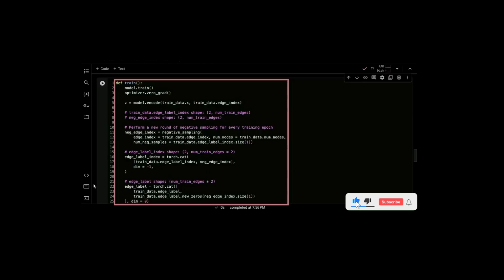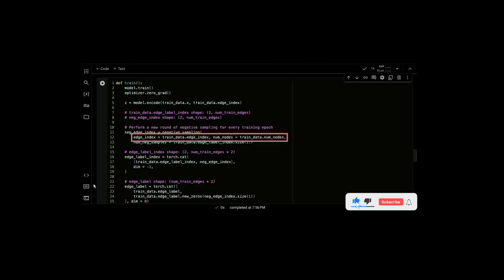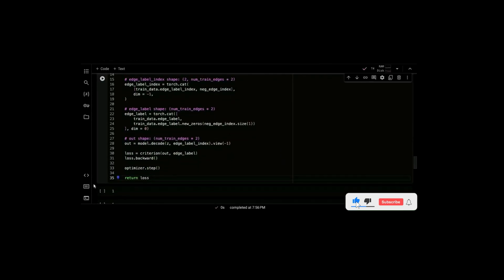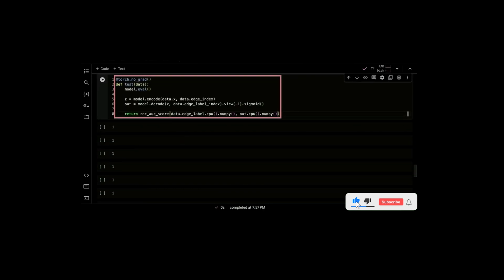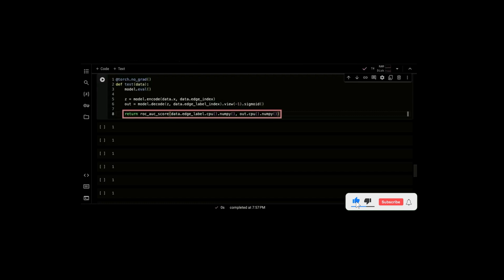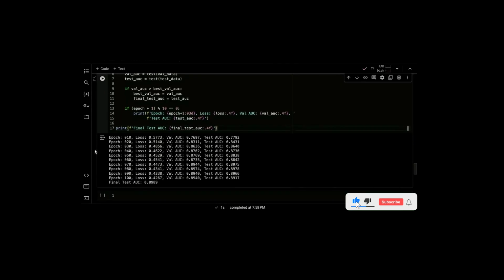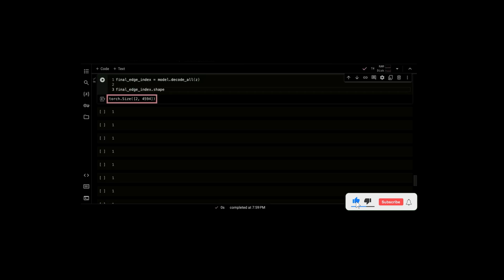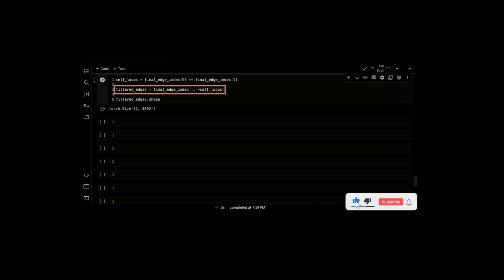Training a Graph Autoencoder for Link Prediction | PyTorch Geometric Tutorial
Learn how to train a graph autoencoder for link prediction using PyTorch Geometric! In this tutorial, we walk you step-by-step through the entire training process, from generating node embeddings with the encoder to reconstructing the adjacency matrix with the decoder.
We demonstrate this on the Citeseer dataset, with detailed explanations of each step to ensure you understand how graph autoencoders work for link prediction. By the end of this tutorial, you’ll be able to train your own link prediction model on any graph dataset!